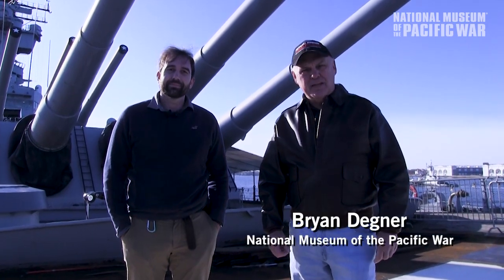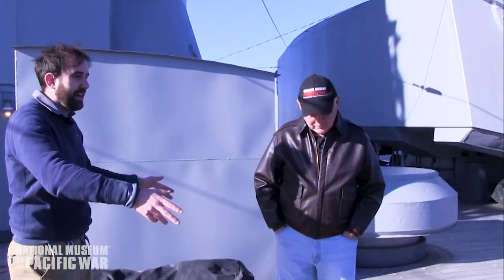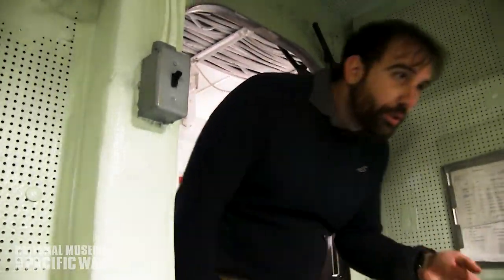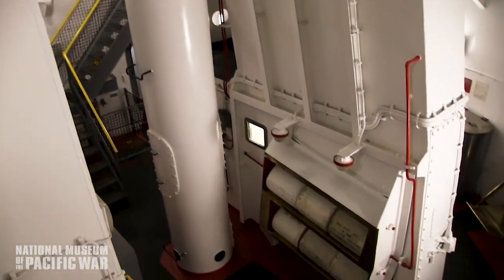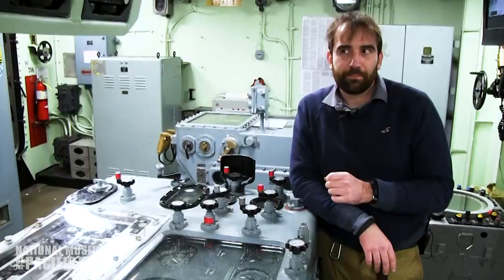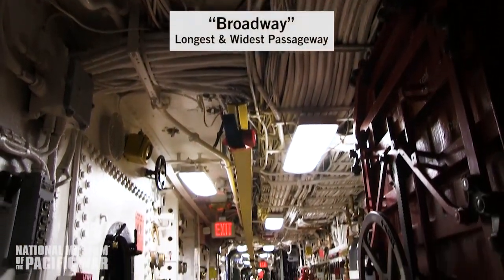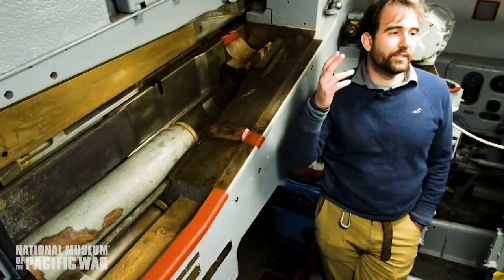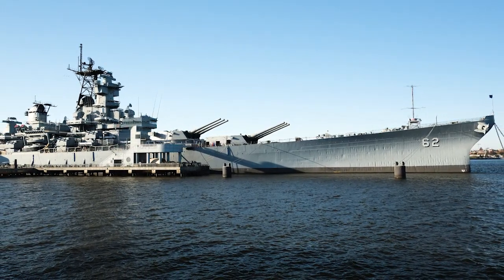National Museum of the Pacific War Tours Battleship New Jersey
The NMPW education team was in Philadelphia for a conference and crossed the Delaware River to New Jersey to visit the Battleship New Jersey Museum. Curator Ryan Szimanski gave a very informative tour about the armament and communications systems on this historic WW2 Battleship. Bryan Degner, Educational Outreach Coordinator for the National Museum of the Pacific War, enjoyed the historical connections of the USS New Jersey and the Pacific War.
Special thanks to Ryan and the ship's staff for giving us this personal tour.

This is a recording from the National Museum of the Pacific War.